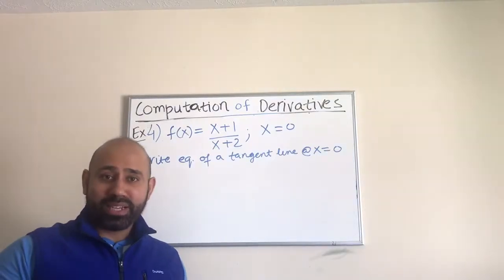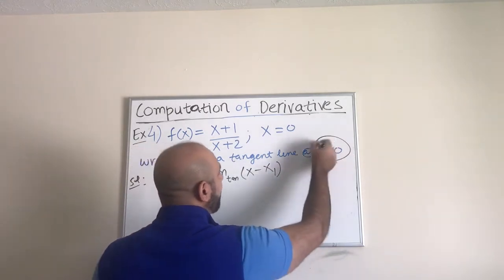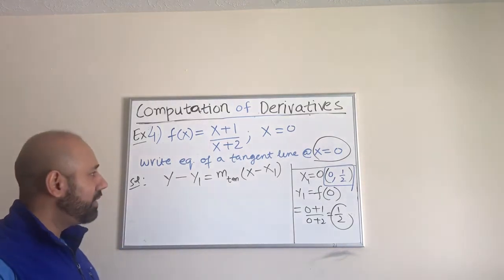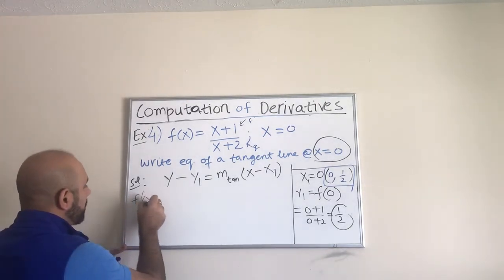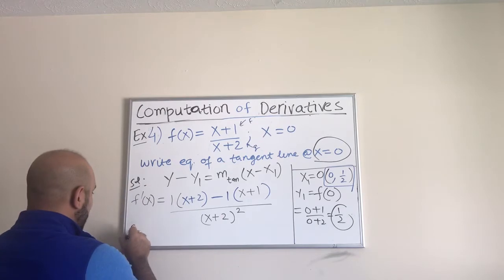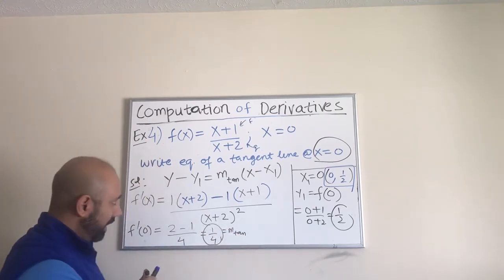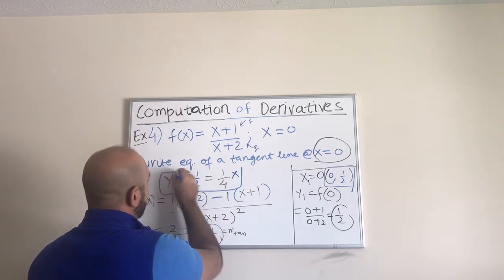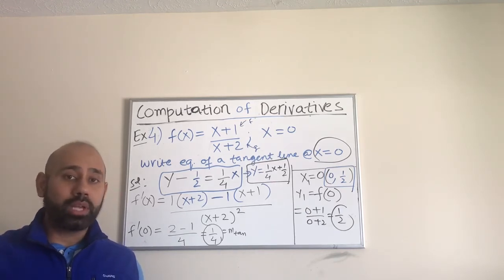QUOTIENT RULE DERIVATIVES SOLVED EXAMPLE 4 Student Math Help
Learn to write the equation of a tangent line using the point-slope and quotient rule for derivatives.